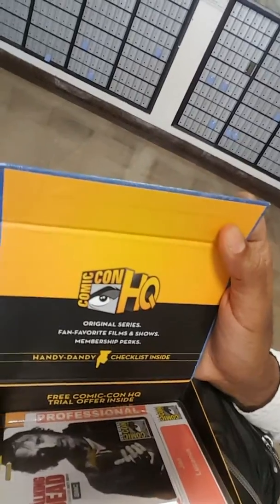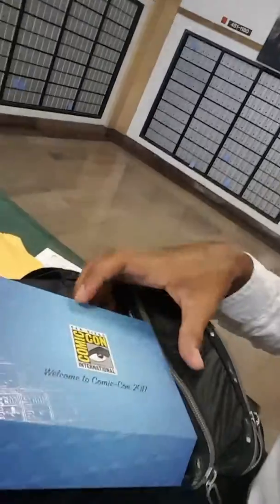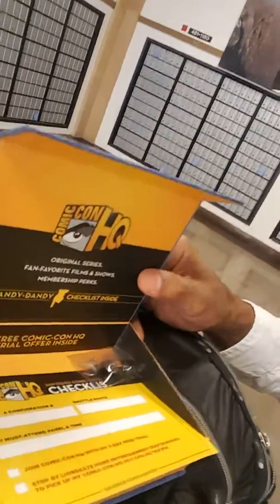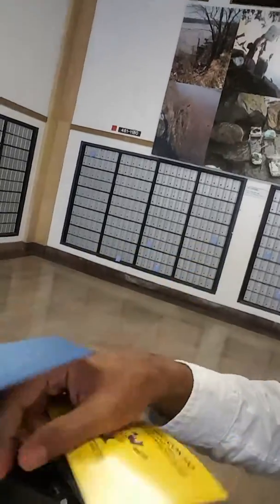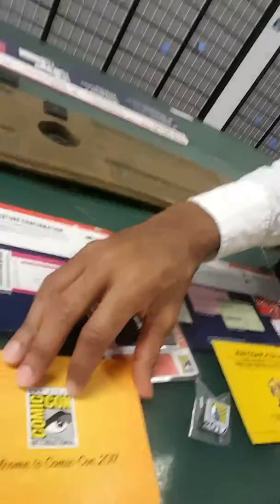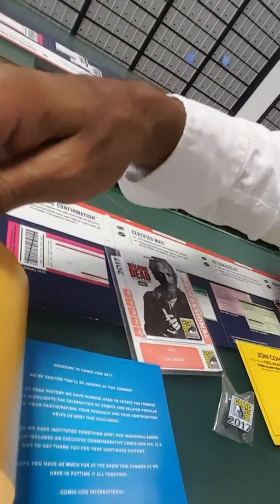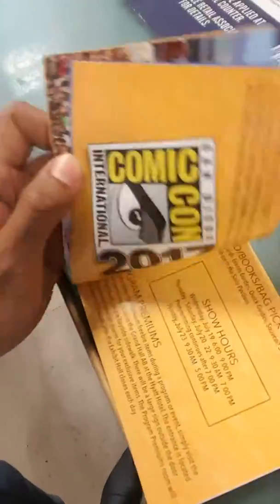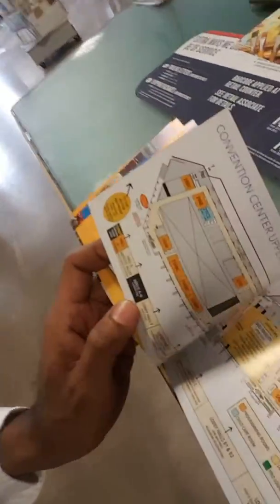Unboxing Comic Con Pro Badge 2017!!!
San Diego Comic Con takes their pro badge delivery to a new level, and I just had to share.